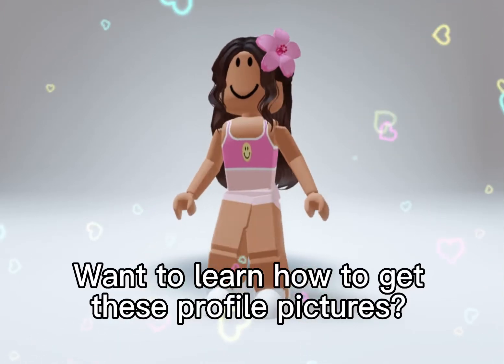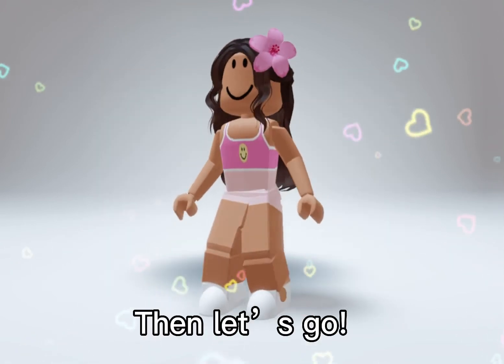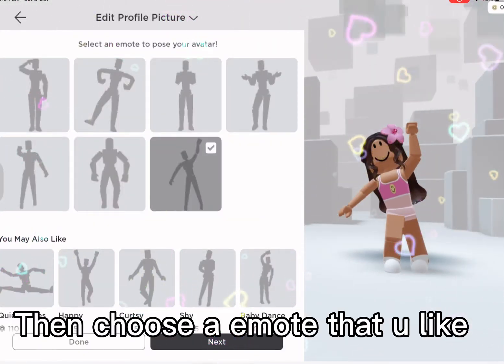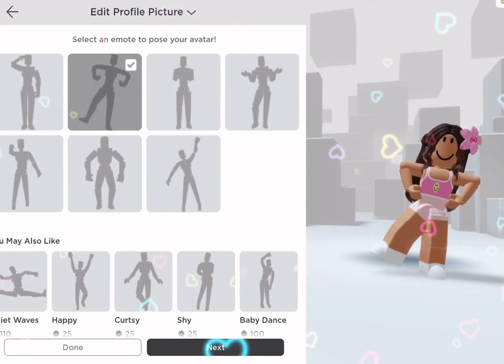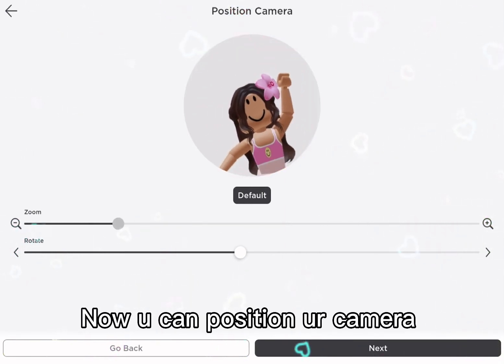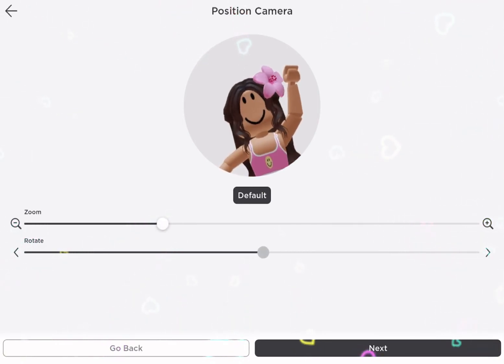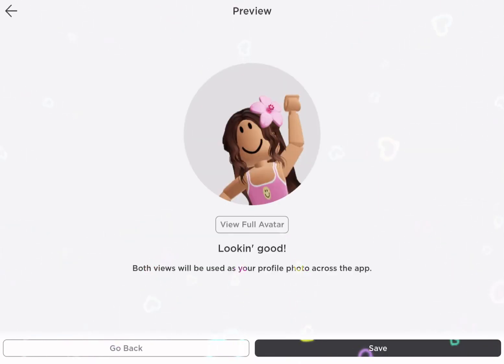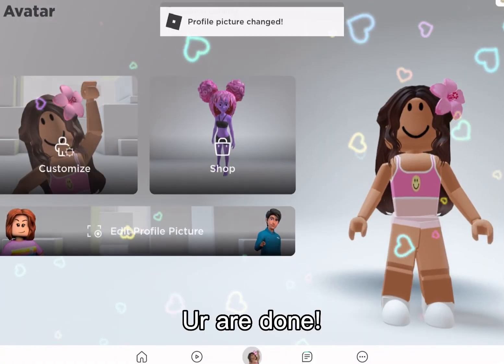How to get the new profile picture on roblox